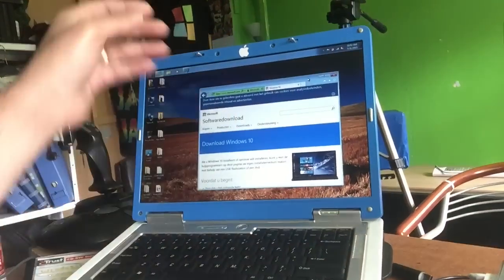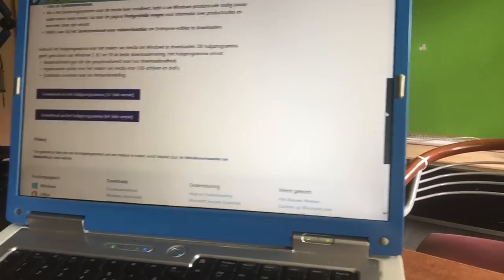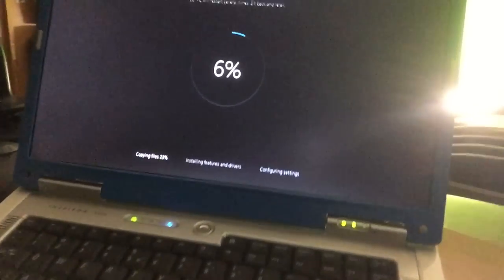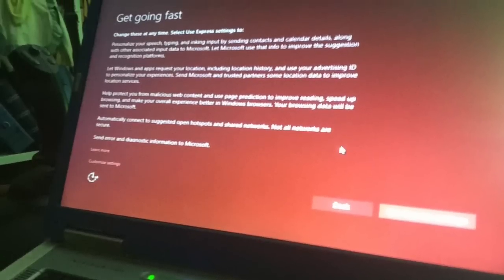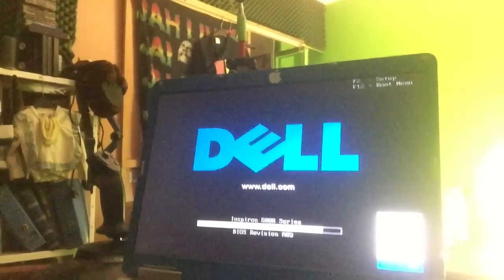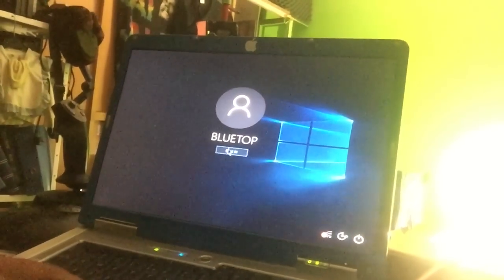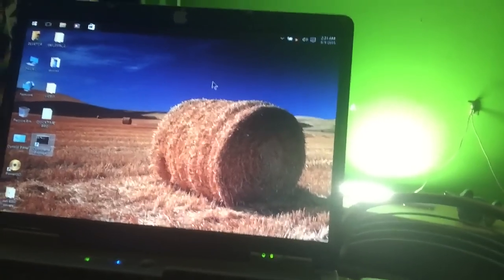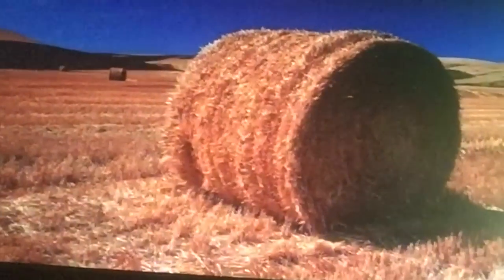UPGRADE to WINDOWS 10 - from WINDOWS 7 on a DELL INSPIRON 6000 XP LAPTOP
Forword :

This was done on a verry old DELL INSPIRON 6000 laptop
being sold in the USA at DUMP shops for $1 - mostly locked.

Under the engine of this "BEAST"
Celeron processor and 2 GB Memory - 20 GB Harddisk -

This is a test - and not a advise - although the machine will
run reasonable good , you will need to make compromises
to get around , and run apps - whatsapp for instance ..
or Live ATC  - name it , and you could try to do it.

About

This video will give info about upgrading to Windows X from of a Genuine Windows 7 -8 (1) system , without the invitation reserve Windows 10 Free  , because the system was not upgraded to the latest updates ..

In fact it's easy , thanks to the upgrade tool , but will it work ?
Well the tool worked fine , but Microsoft decided that people needed to much extra space with the tool (Twice) so they set the download

When you have the iso downloaded , simply burn a bootable DVD
and boot from the machine you want to upgrade..
At the part you must insert a serial ..DON'T , just hit at the left side in small (SKIP) , because you will get activated automatically..

Of course don't  to tell you that YOU must SELECT UPGRADE -
not Costume install..
System will be upgraded and after some reboots you will be on WINDOWS 10 - And YES you can go back if you want to .

So that's it for now.

Enjoy this late night install on a Old laptop from 1 dollar